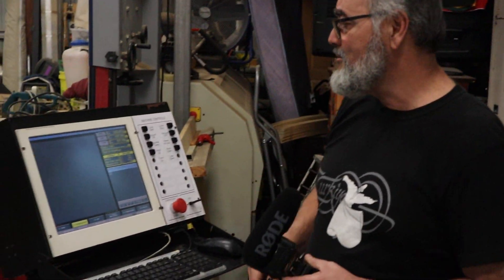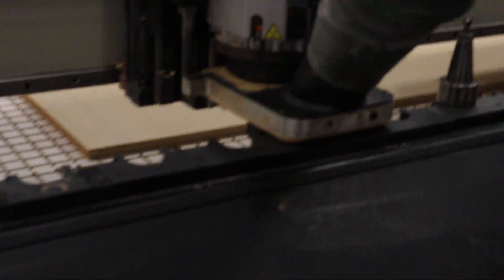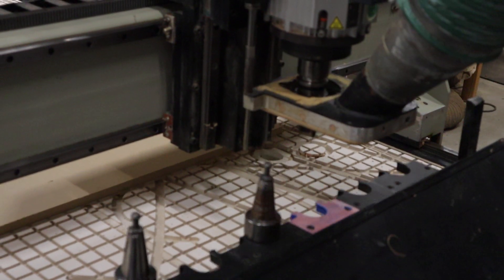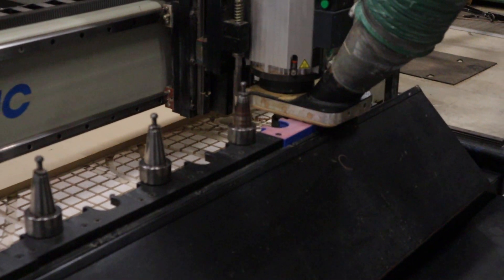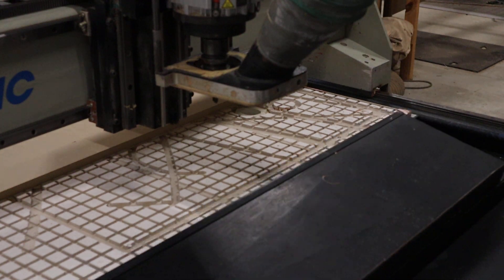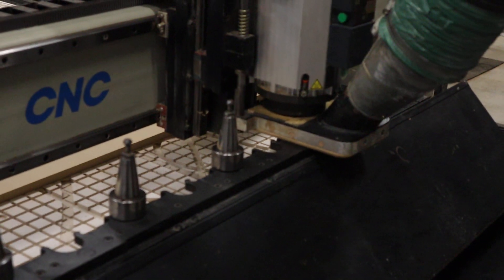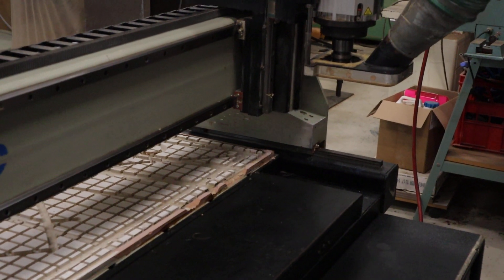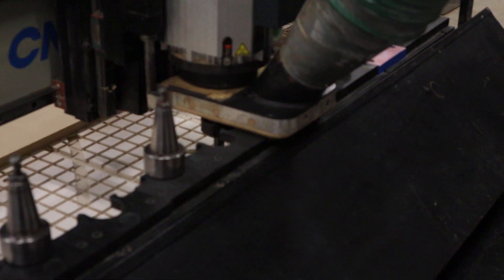Masso's updated Tool change feature (CNC Router)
Demoing the Masso's updated tool change feature attached to the Y axis. (default is the X axis).